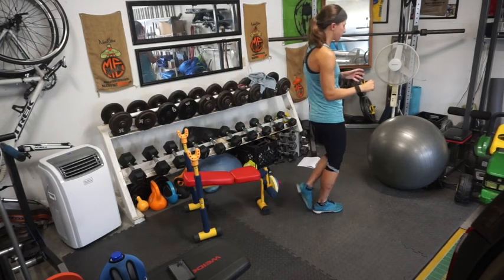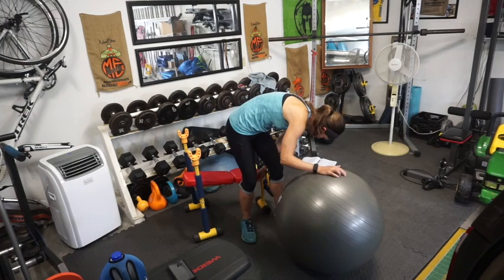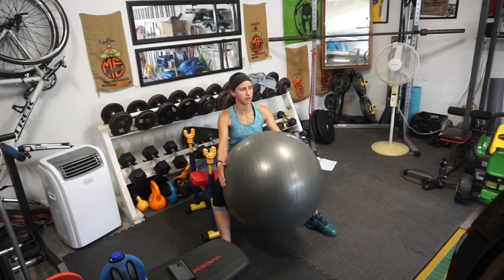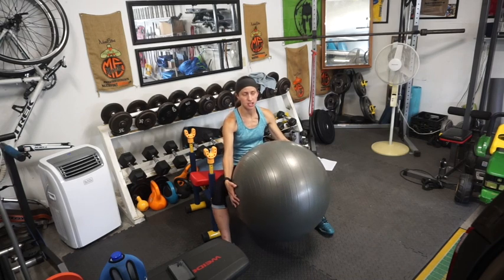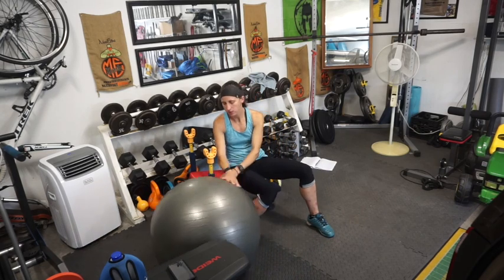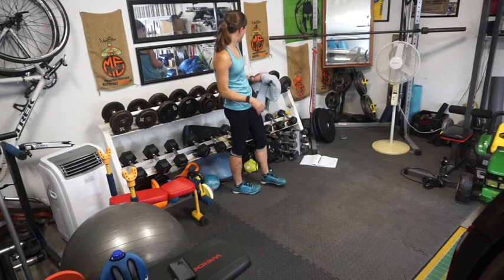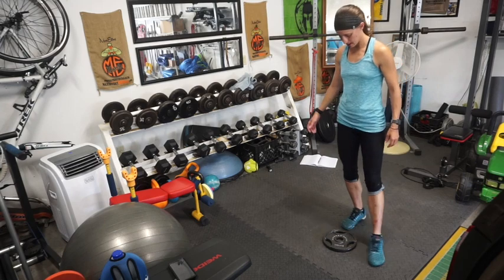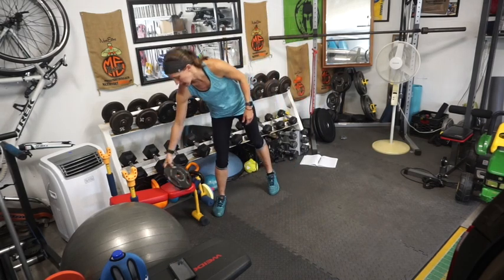Inner Thigh Workout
Ball Squeeze 20-30 second hold and then 10 squeezes
Side lunge with inner thigh lift 10 reps each leg
Plie Squats 15 reps
Lying Inner thigh lift 20 each
Standing inner thigh lift 20 each
Plate pushes with the inner thigh 20 pushes each leg